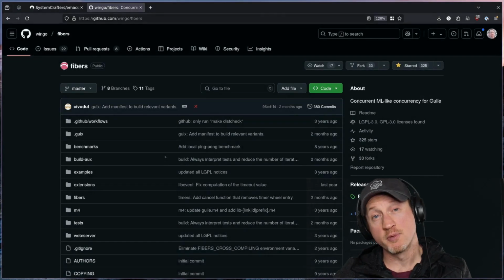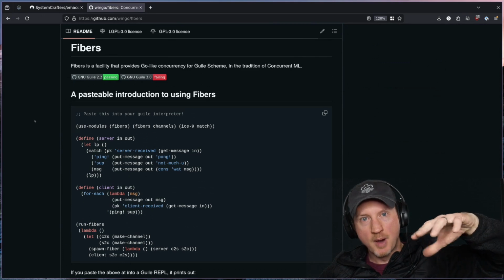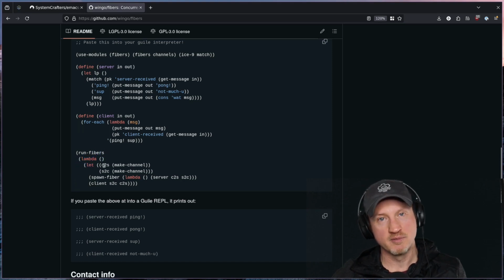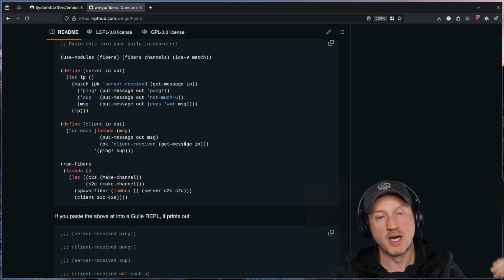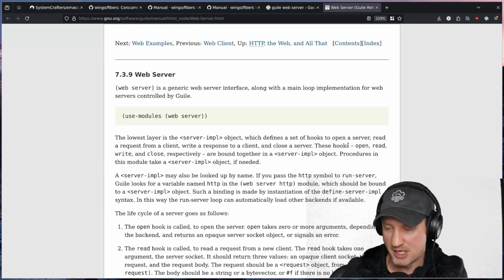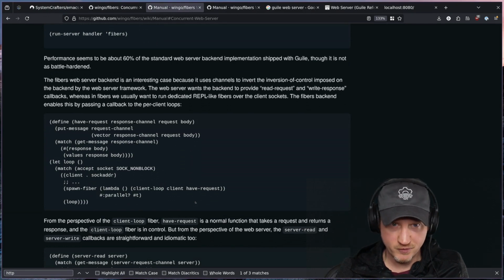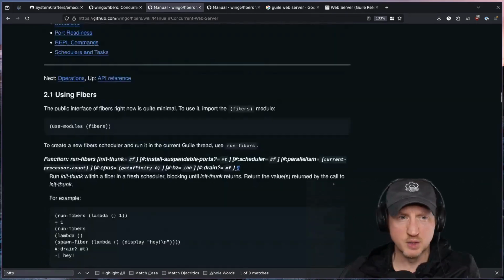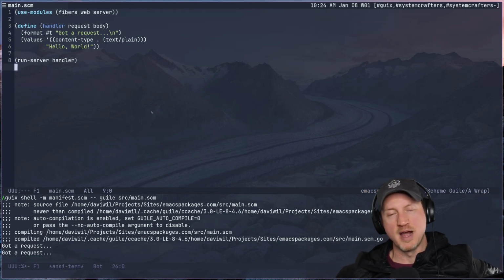Fibers for Guile Scheme is Interesting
In this clip from a recent stream, we take a look at the Fibers library for Guile Scheme which provides a concurrency model with channels much like what you find in the Go programming language.

I describe how it works and show you a basic example of how to get an HTTP server running with the special server implementation provided by this library.

CHAPTERS:

- 00:00 What is Fibers?
- 03:50 Sample Program with Channels
- 07:47 Guile vs Fibers HTTP Server
- 09:39 A Basic Request Handler with Fibers
- 10:24 Fibers Implementation and Features
- 11:30 Using the Fibers Web Server
- 12:55 Conclusion